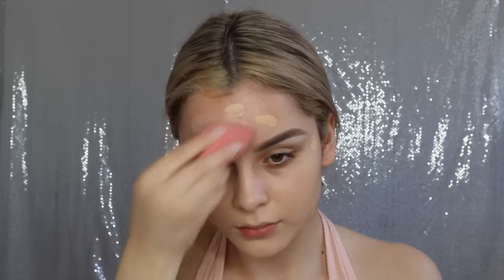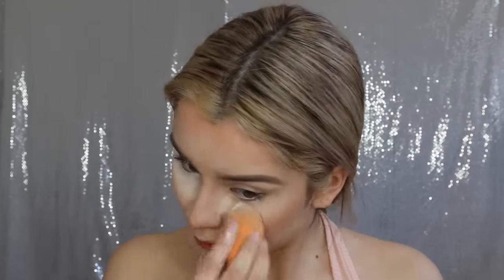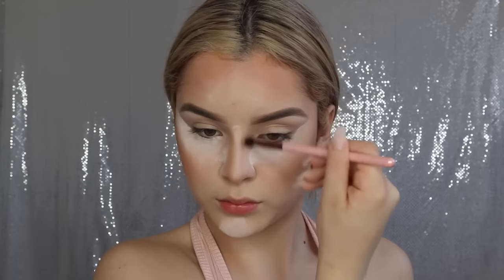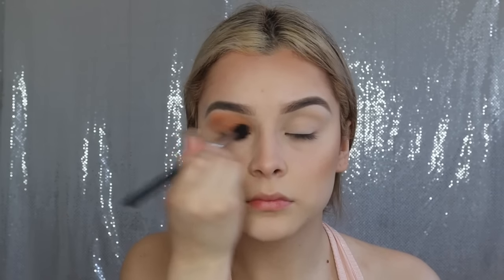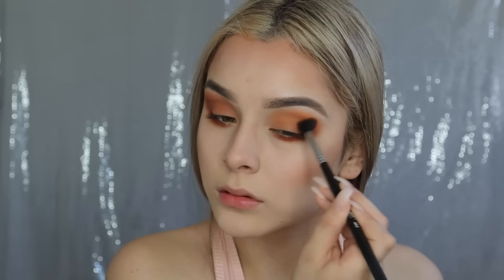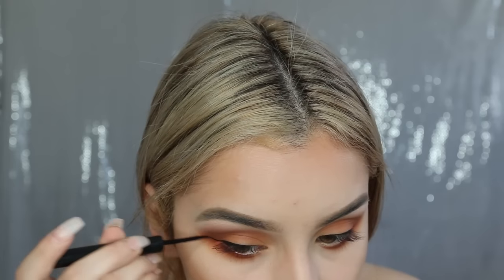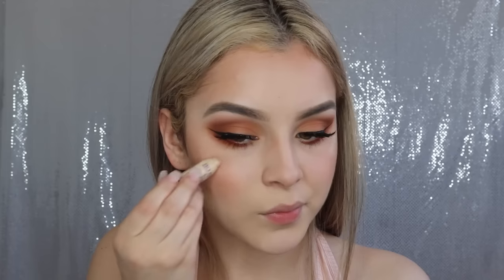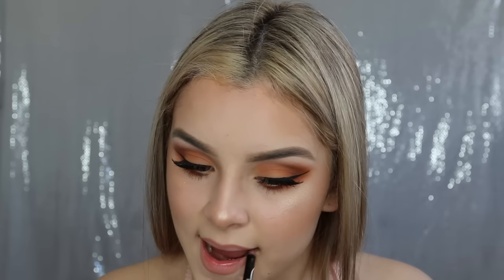Go-To Orange Glam Makeup Tutorial | Aidette Cancino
❀OPEN FOR MORE INFO❀
Brow routine